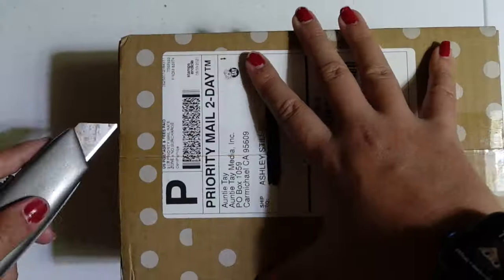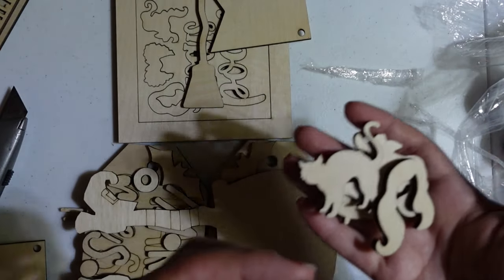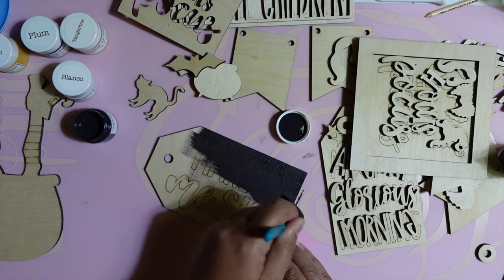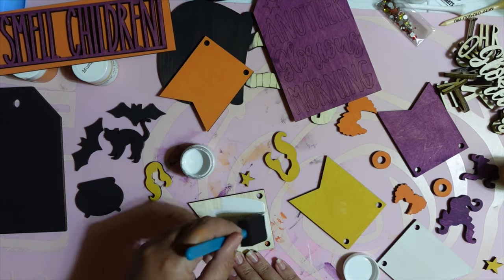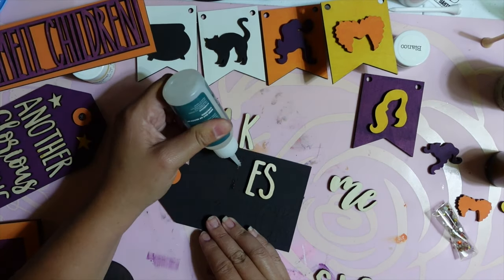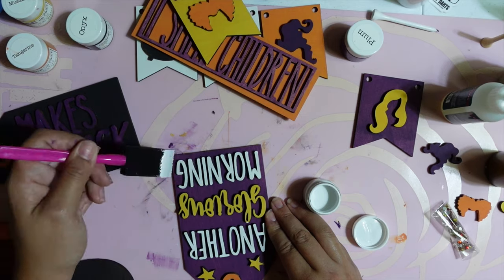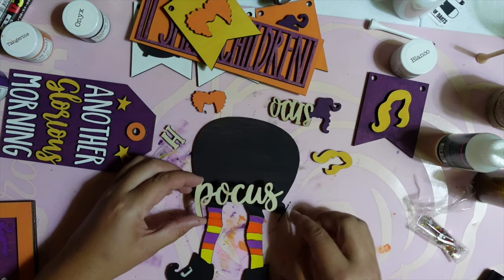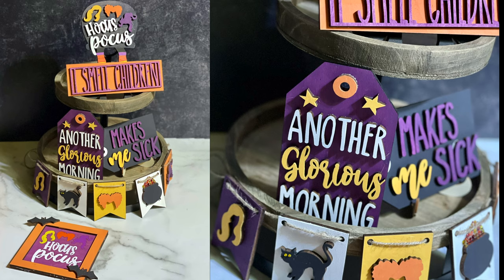Auntie Tay's October Mystery Box Unboxing + Project!!! || How To